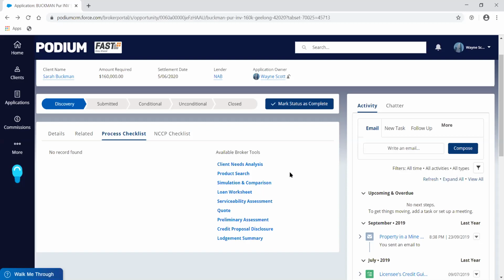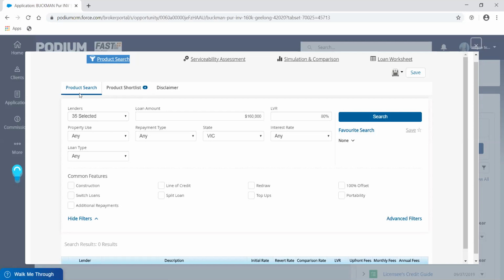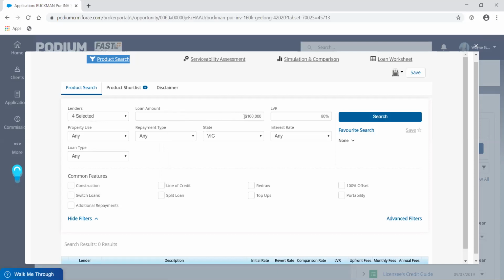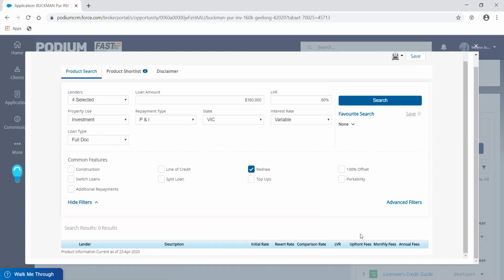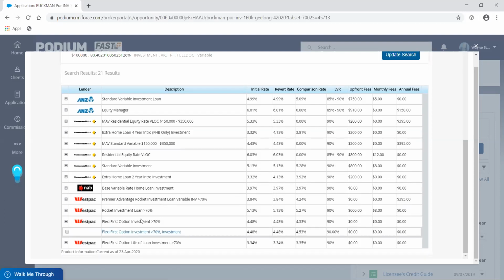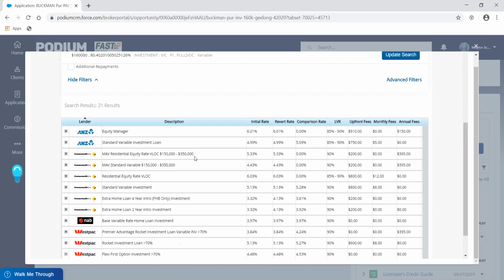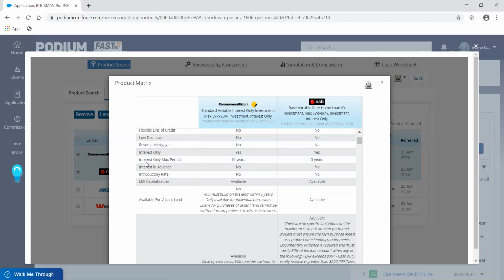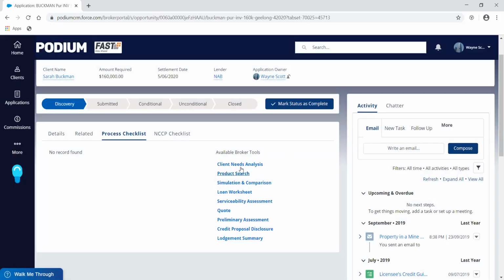Sarah Buckman Process Checklist - Product Search 6.2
Now that you have viewed the Client Needs Analysis (video 6.1) you are now ready to complete a Product Search.
In this video we look at checking the Product requirements and filtering the search results. We also look at adding Products to the Product Shortlist and how to view that information.
The next video in this series is Simulation & Comparison 6.3.